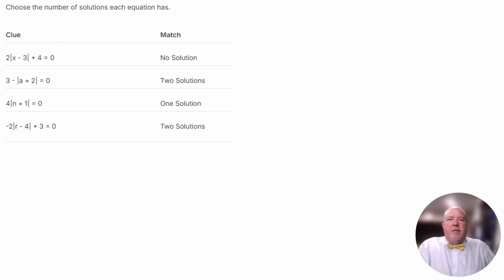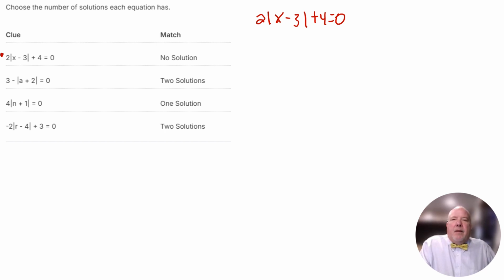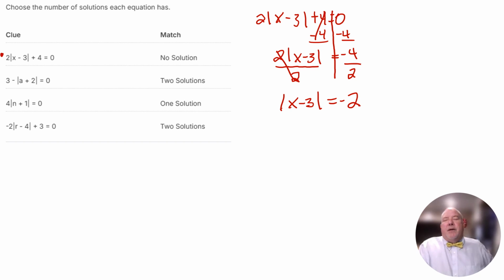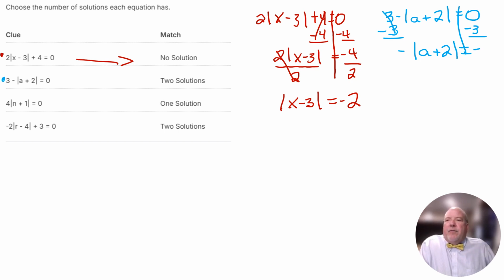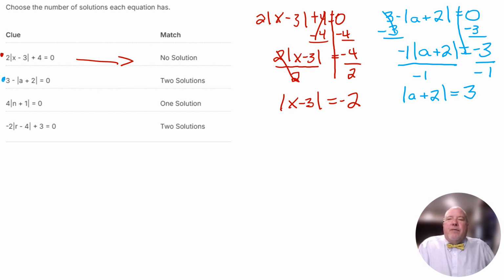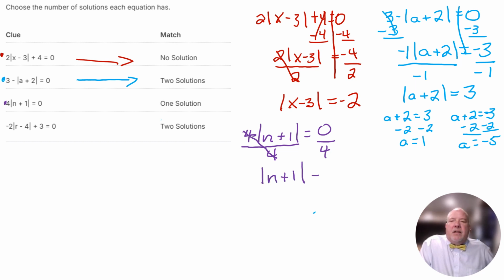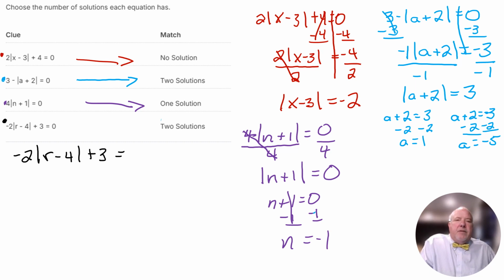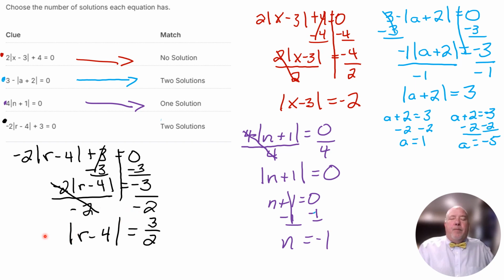How to Find the Number of Solutions to an Absolute Value Equation (9T2Q27L)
Learn how to find the number of solutions to an absolute value equation using an example problem.